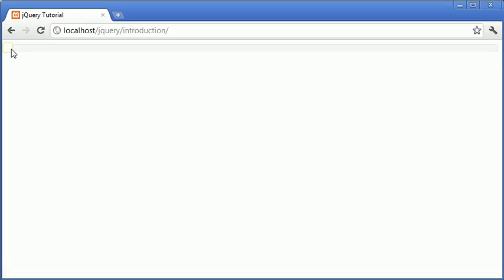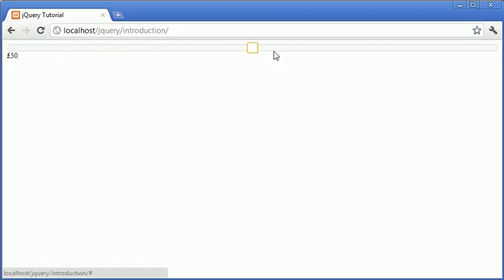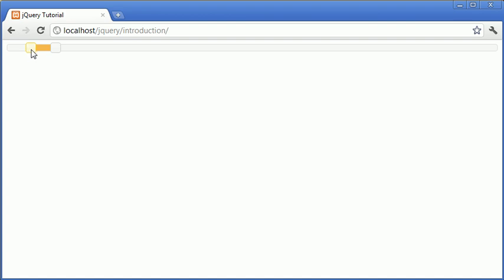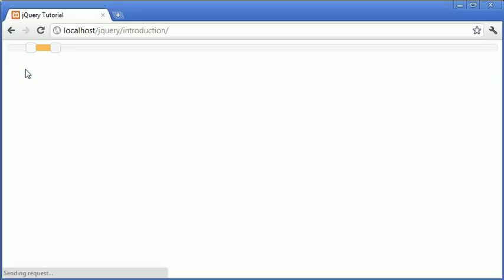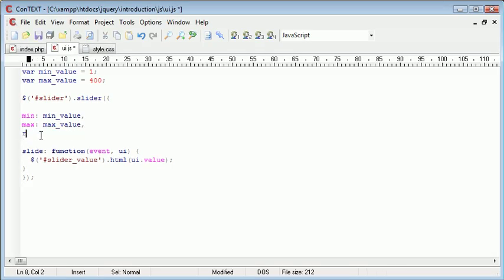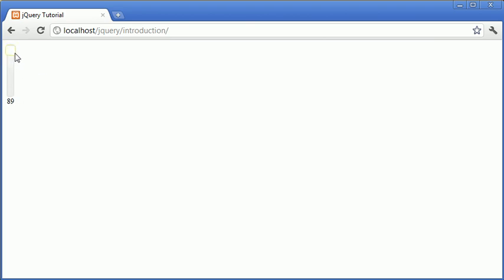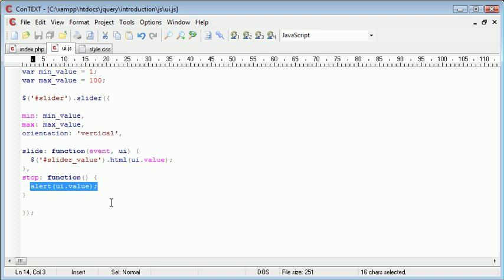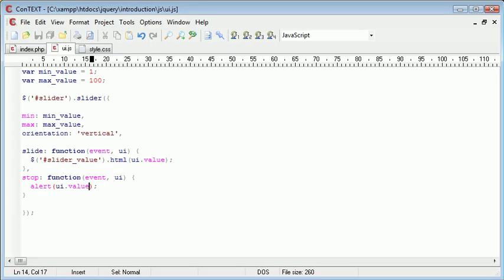jQuery Tutorial - 162 - Slider